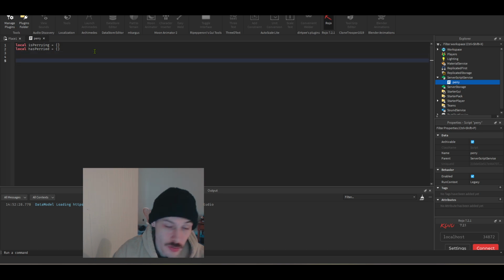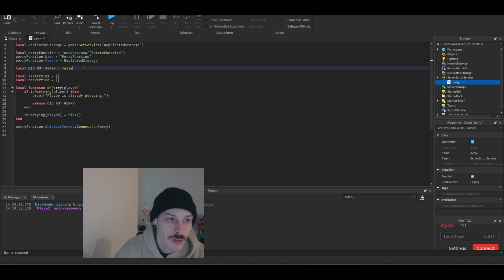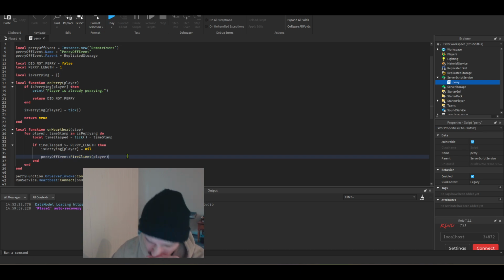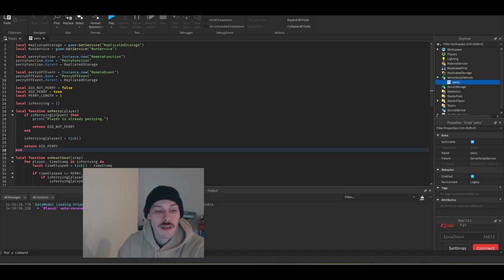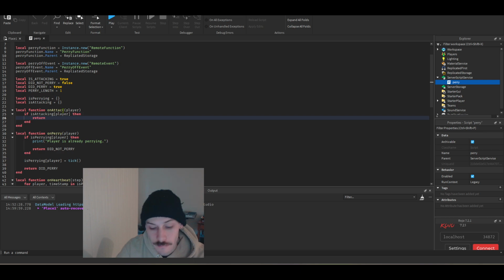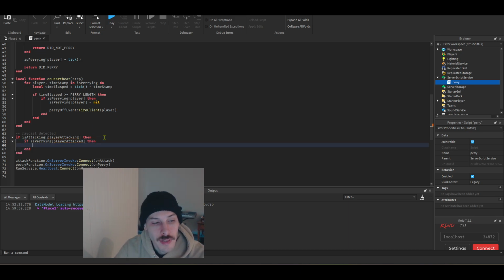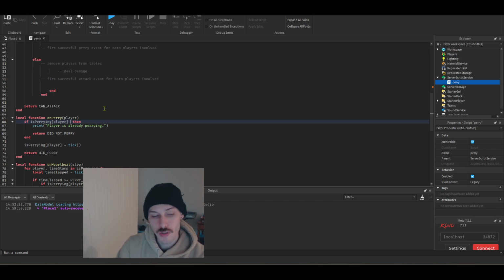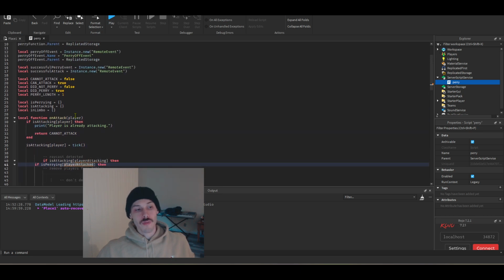advanced parry system tutorial